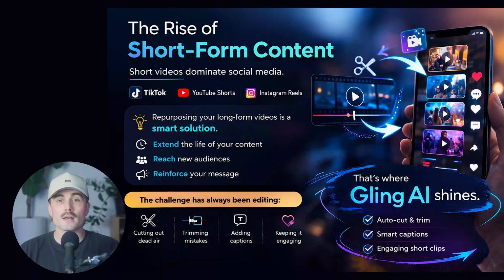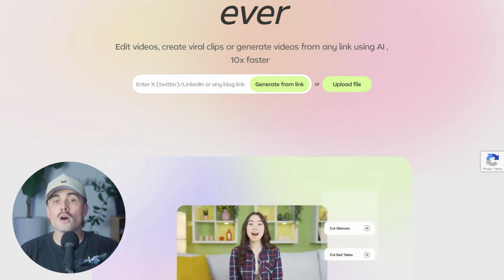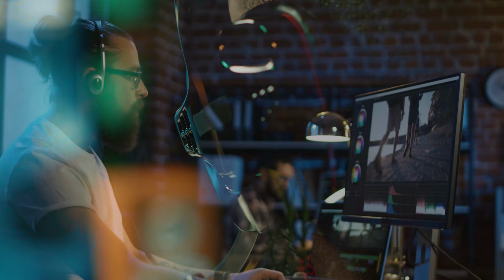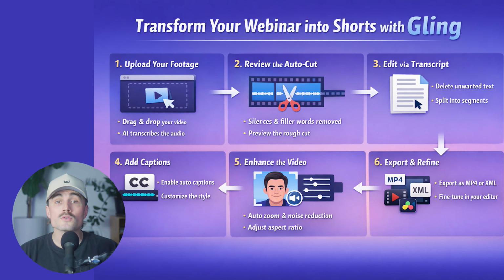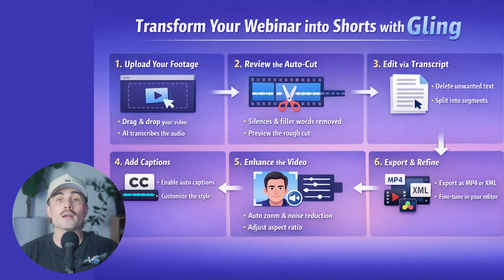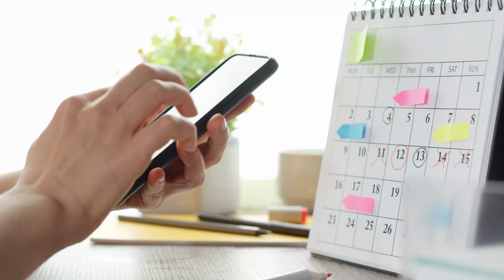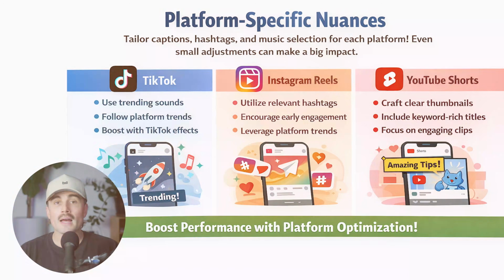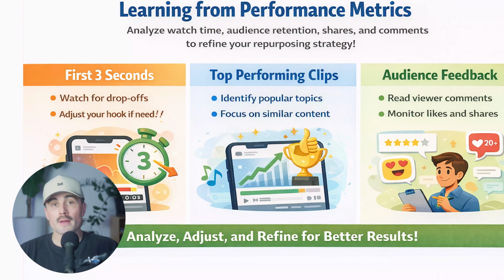Gling AI Tips: Repurpose Long Videos into Shorts Faster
Try Gling.ai to edit videos 10x faster with smart AI cuts and text-based tools:

In this video, I’ll go over how to use Gling AI to repurpose long videos into Shorts faster. I’ll cover AI video editing, transcript editing, auto cuts, filler word removal, long pause trimming, auto captions, noise reduction, and vertical video setup. You’ll see how creators can turn webinars, tutorials, interviews, courses, and talking-head videos into TikTok clips, YouTube Shorts, and Instagram Reels.

Be sure to watch this video all the way as I cover how to find strong hooks, trim clips under one minute, add captions, fix audio, adjust framing, and export polished short-form content. I’ll also show how Gling AI helps YouTubers, course creators, marketers, and content teams speed up their editing workflow without starting every clip from scratch. By using MP4 exports, SRT captions, Premiere Pro, Final Cut Pro, DaVinci Resolve, and platform analytics, you can create better clips with less editing stress.

Gling AI makes video repurposing easier by turning long-form content into short videos that feel clear, focused, and ready to post. The goal is to save time, improve audience retention, increase watch time, test content ideas, and publish more often across YouTube, TikTok, and Instagram. With smart hooks, clean captions, better audio, strong calls to action, and a simple publishing strategy, Gling AI can help you build a steady short-form content system.

– Eric

Timeline:
0:00 - Introduction
0:27 - The Rise of Short-Form Content
0:56 - What Is Gling AI?
1:39 - Step-by-Step Workflow
3:08 - Tips for Creating Engaging Shorts
4:05 - Limitations and Workarounds
4:37 - Real-World Example: Online Course Repurposing
5:18 - Audio Matters
5:43 - Repurposing Non-Talking Head Content
6:11 - Planning Ahead for Repurposing
6:40 - Publishing Strategies for Maximum Reach
7:08 - Platform-Specific Nuances
7:38 - Encouraging Audience Interaction
8:03 - Learning from Performance Metrics
8:30 - Conclusion